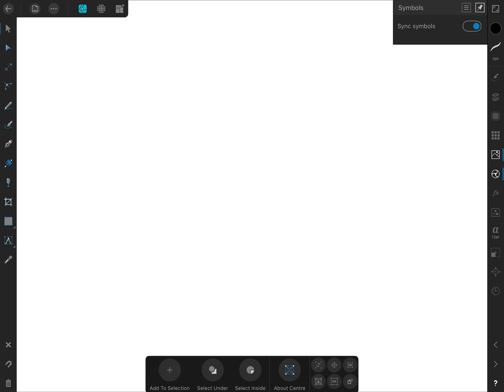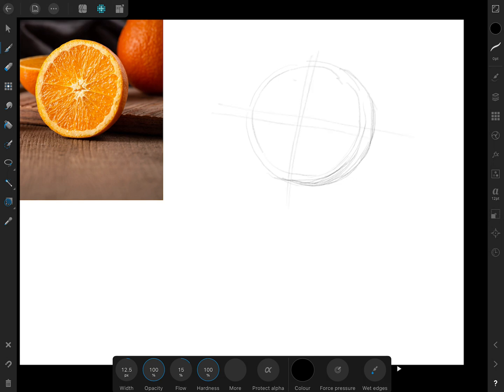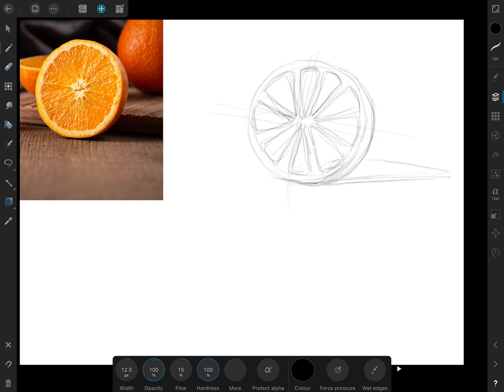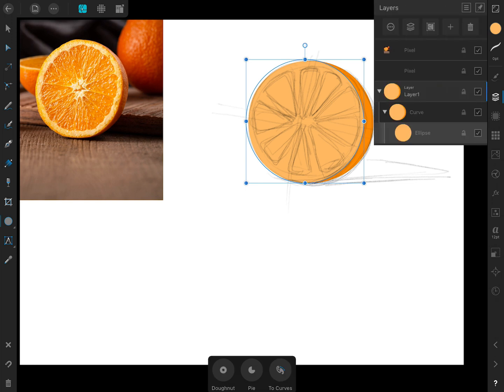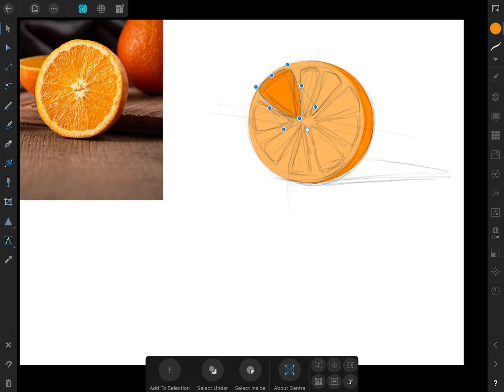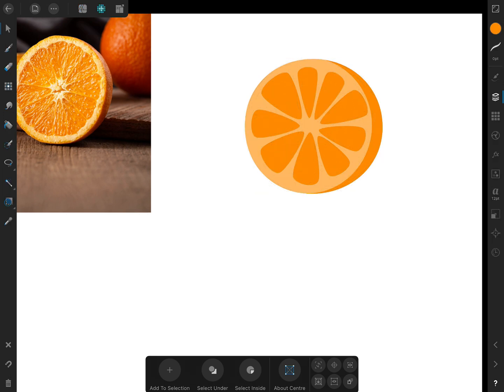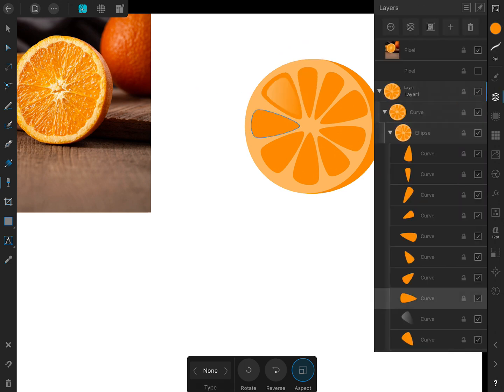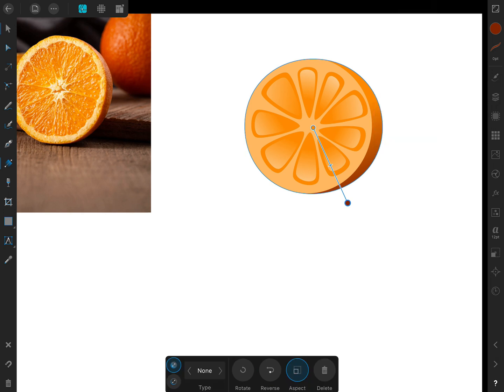How to Draw Simple Vector Art / Knowing Your Tools / Affinity Designer / iPad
HELLO everyone! I've recorded a less than an hour video and this is the first part.
I know it's been a while since my last upload, I do apologize for that... But I have to prioritize some stuff to keep us going.

Today I want us to be Shape Hunters as I want to call. Hunt for shapes and simplify your drawing, keep this up, and will be awesome artists in no time!

Believe that!

Mural Painting: Photo by Joshua J. Cotten on Unsplash